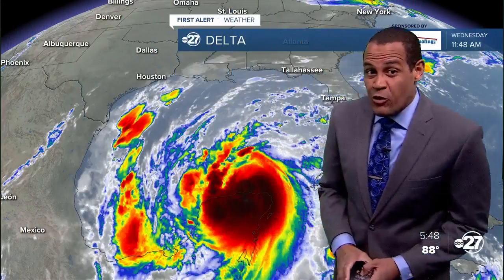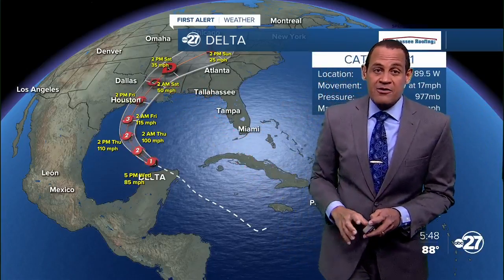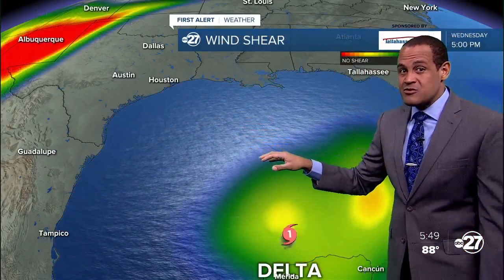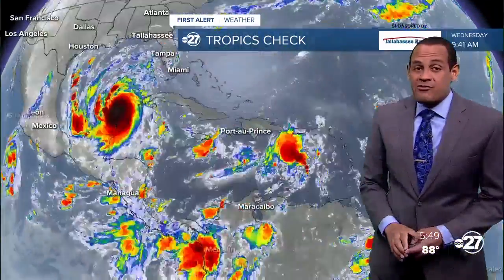First Alert: Hurricane Delta forecast (10/07/2020)